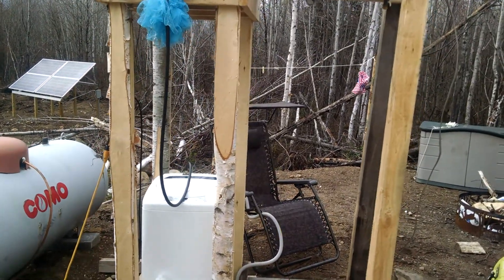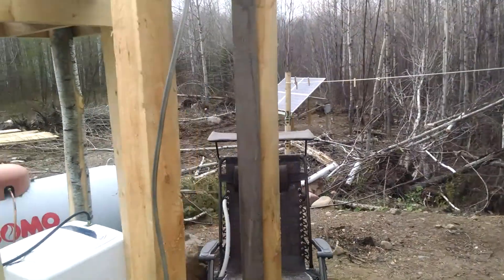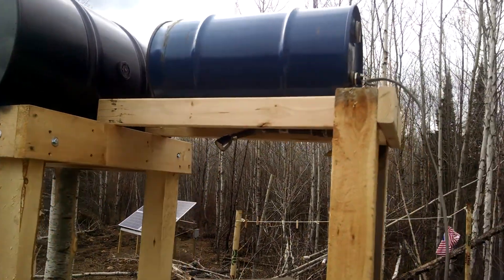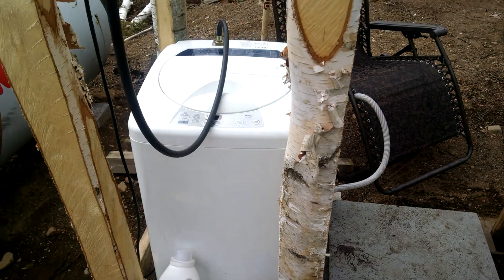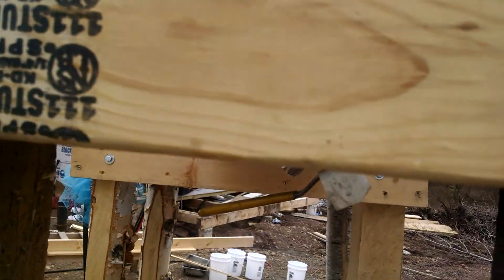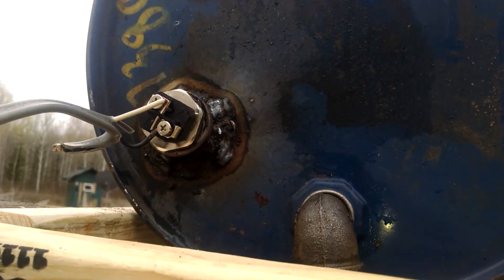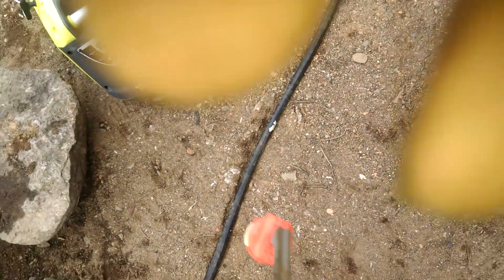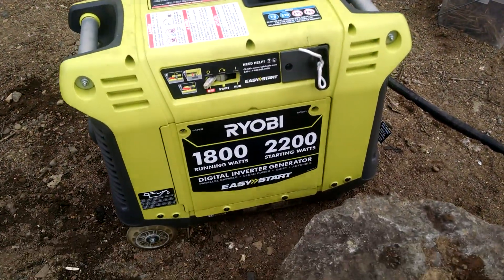Camping/hunting water heater for under $20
DIY water heater off grid